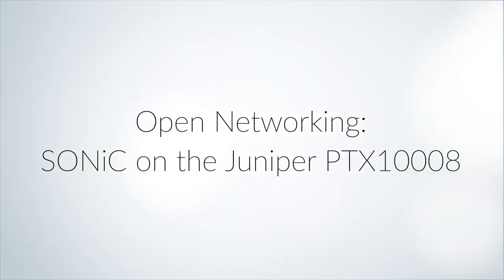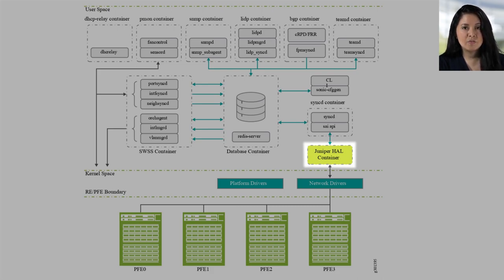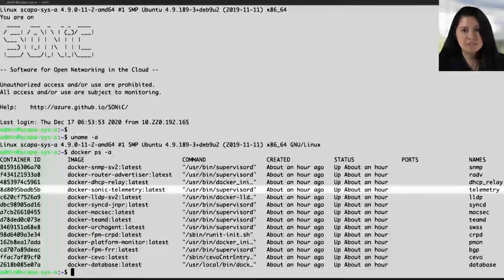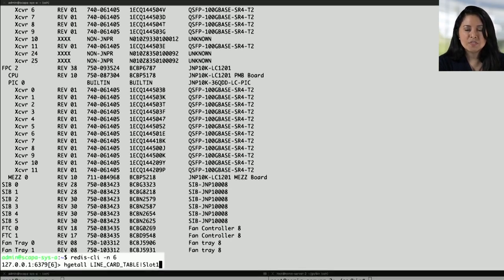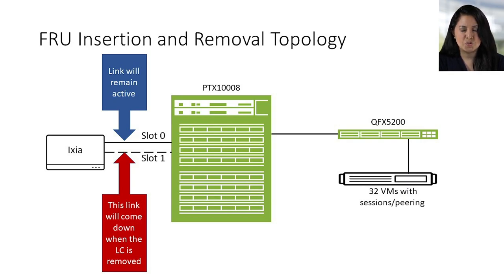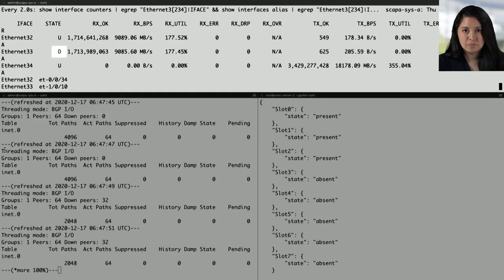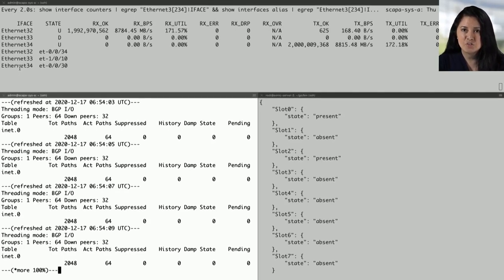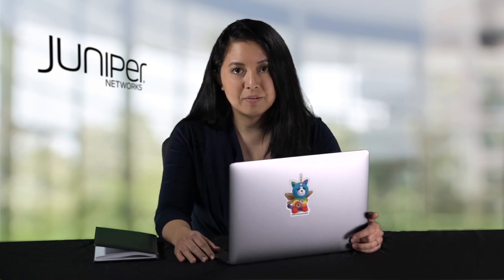Open Networking: SONiC on the Juniper PTX10008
Juniper has been investing in SONiC for years and already supports SONiC on QFX-series switches. This video not only presents SONiC on PTX-series routers by discussing hardware and architecture, but it also provides a tour of the PTX10008 and includes a demo of line card removal and insertion.